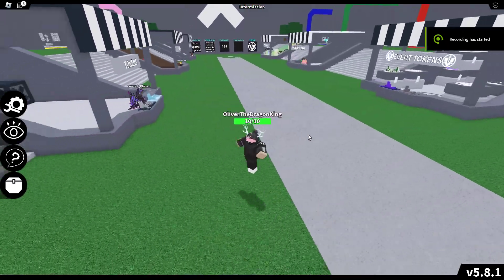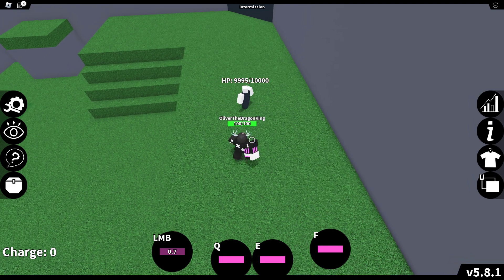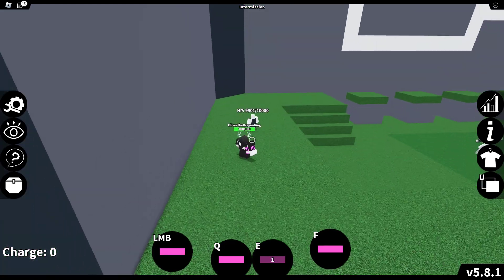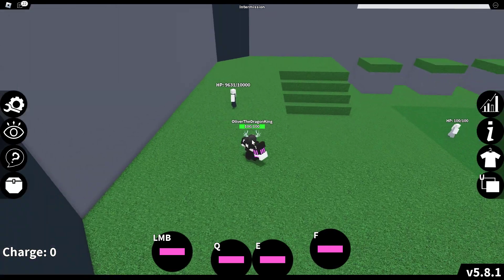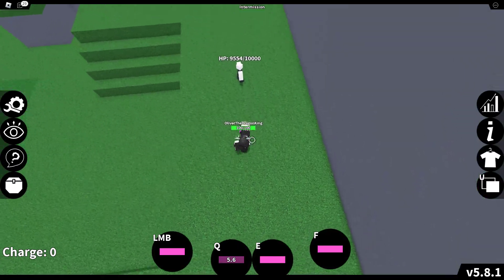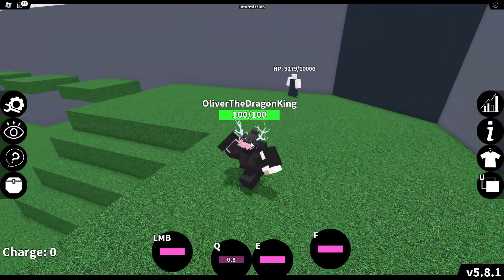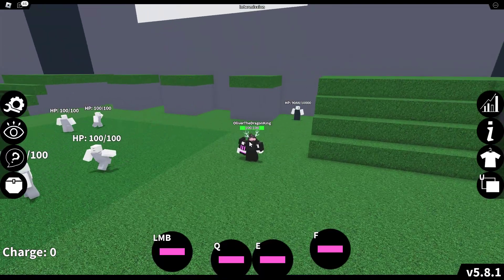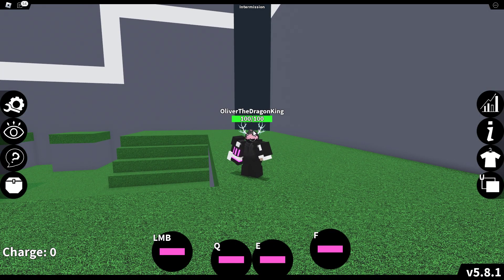The Guide to The New 5.8 Charger | Critical Strike